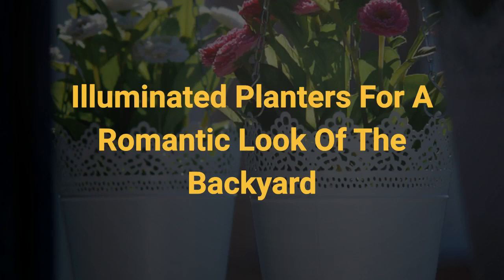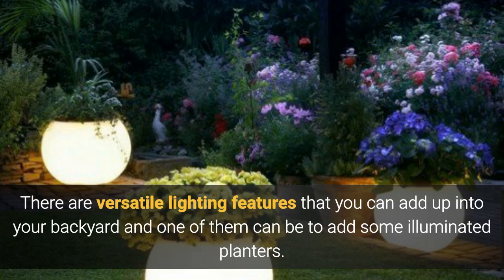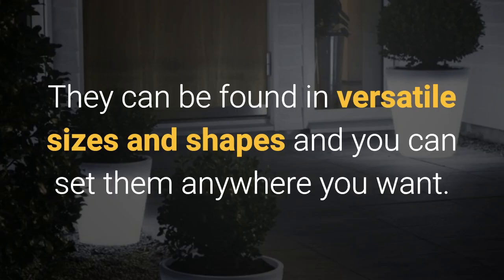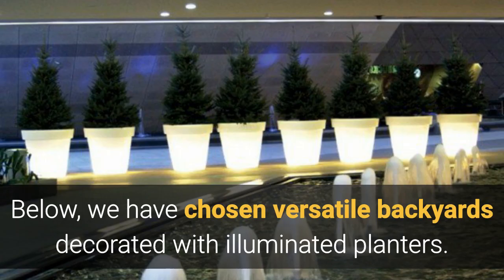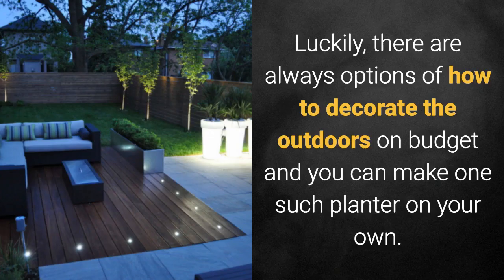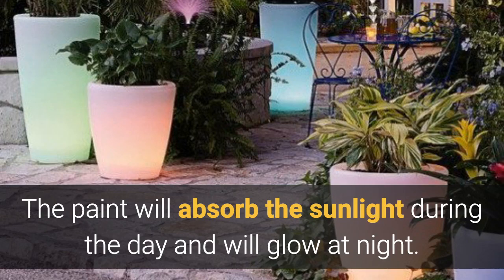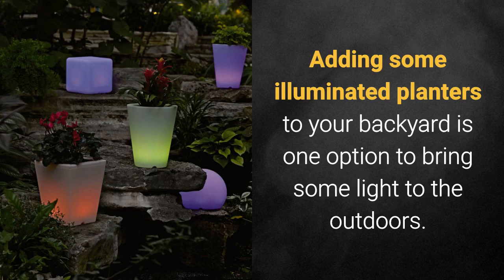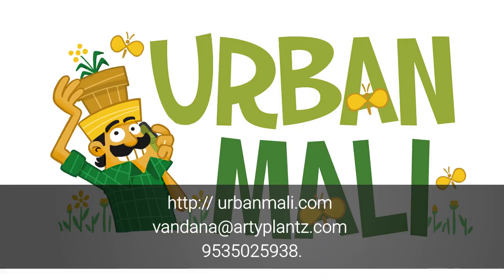Illuminated Planters For A Romantic Look Of The Backyard